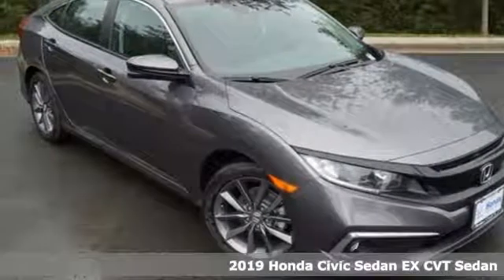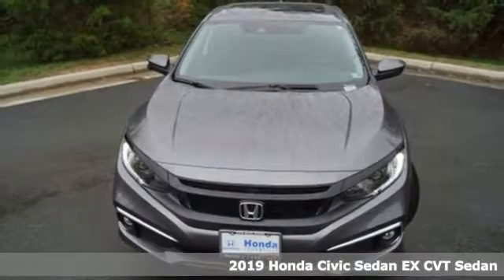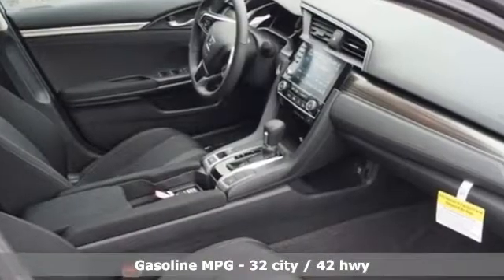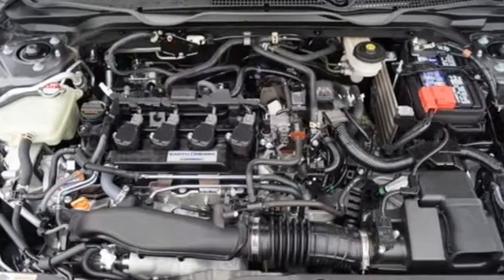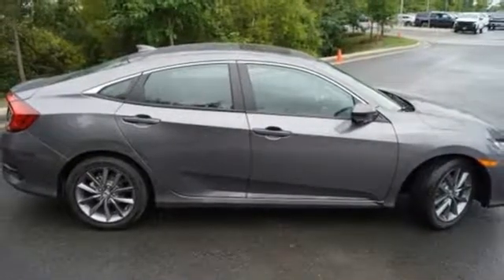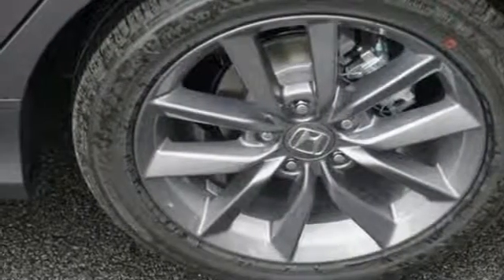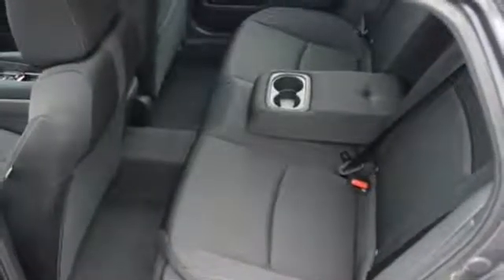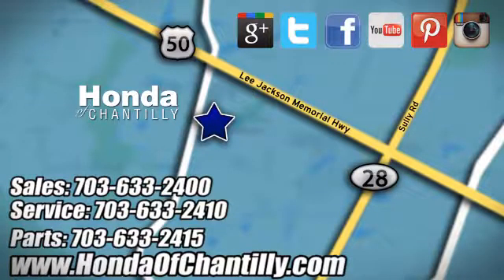New 2019 Honda Civic Loudoun Chantilly, DC HCKE013845 - SOLD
Year: 2019
Make: Honda
Model: Civic
Trim: EX
Engine: 1.5L I-4 DI DOHC Turbocharged
Transmission: CVT
Color: Gray
Interior: Black
Stock #: HCKE013845
VIN: 19XFC1F33KE013845
Modern Steel Metallic 2019 Honda Civic EX FWD CVT 1.5L I-4 DI DOHC TurbochargedbrbrRecent Arrival! 32/42 City/Highway MPGbrbrbrAll prices exclude taxes, title, license, and dealer processing fee of $799.00. Published price subject to change without notice to correct errors or omissions or in the event of inventory fluctuations. All features not on all vehicles. Vehicles shown are for illustration purposes only. MPG is based on 2017 EPA mileage ratings. Use for comparison purposes only. Your actual mileage will vary, depending on how you drive and maintain your vehicle, driving conditions, battery pack age/condition (hybrid only), and other factors.

Address:
4175 Stonecroft Boulevard